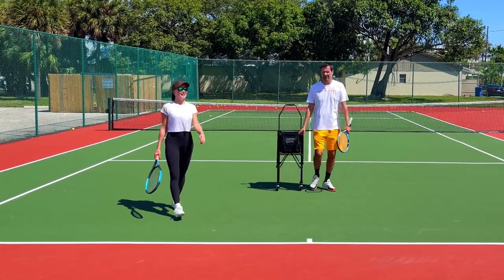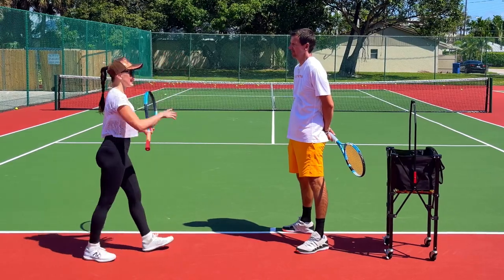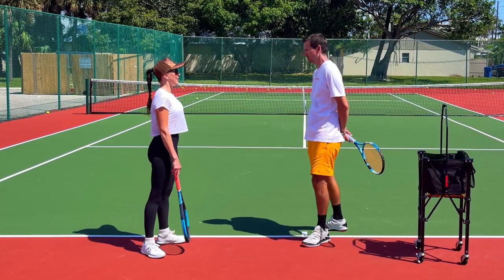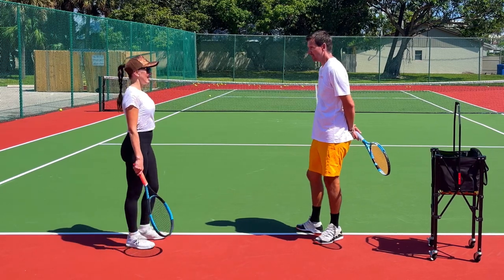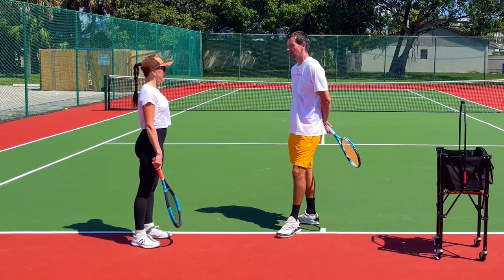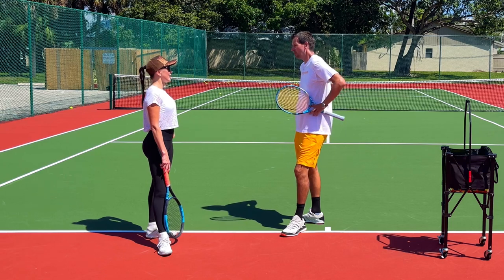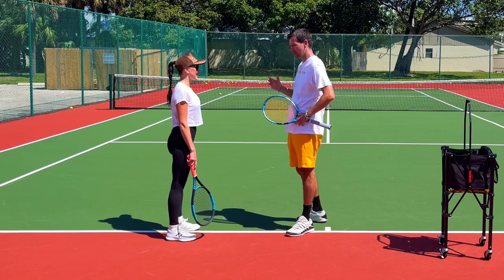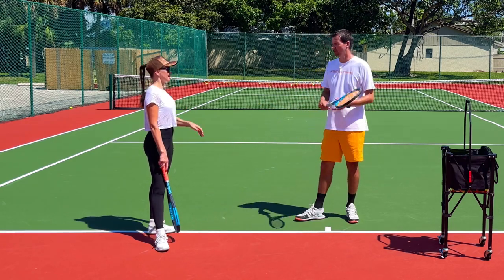Anna Cheated on me with Another Tennis Coach